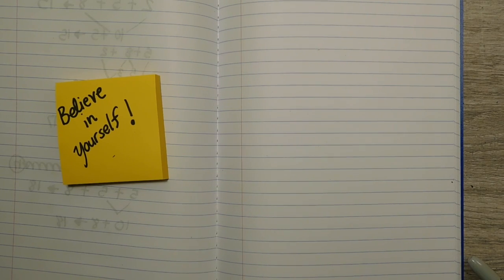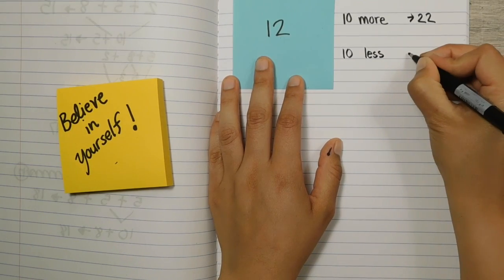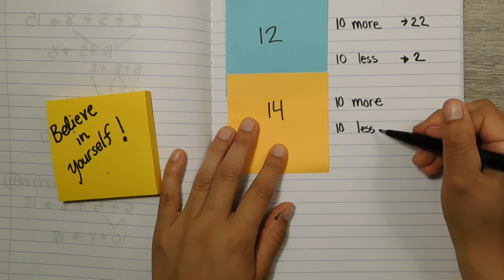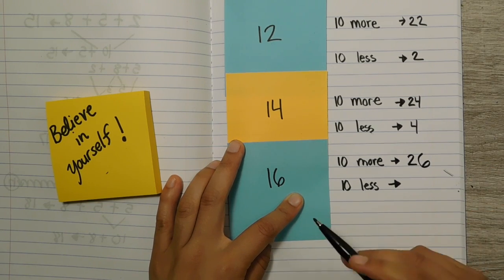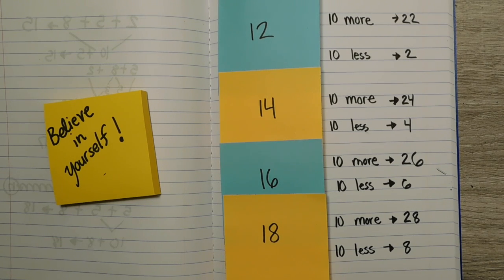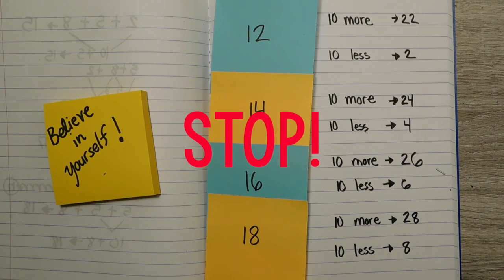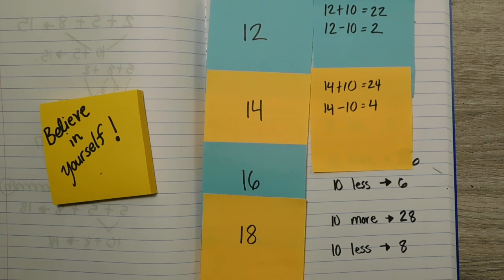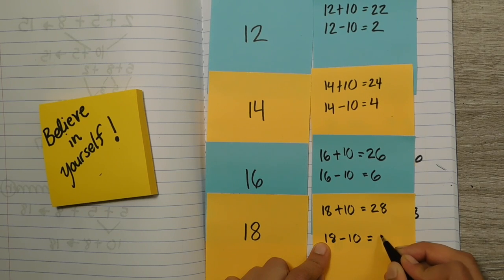Number Sentence Practice #2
In this video we take a look at a few numbers and think about what would be 10 more and 10 less